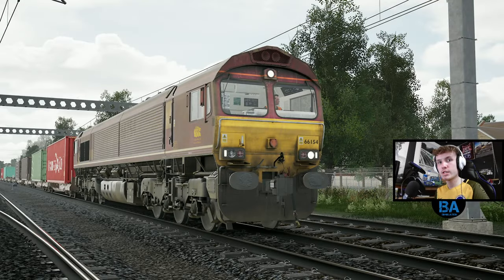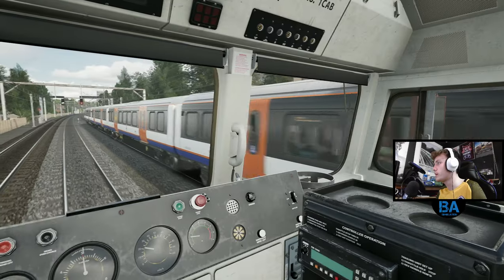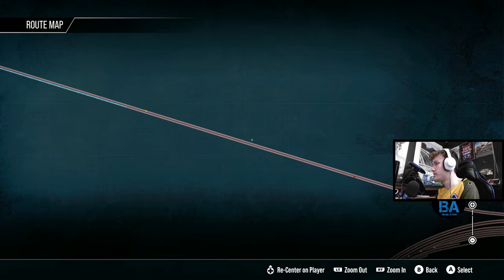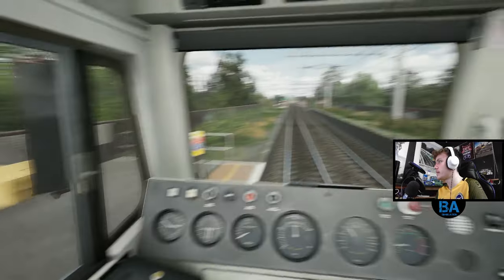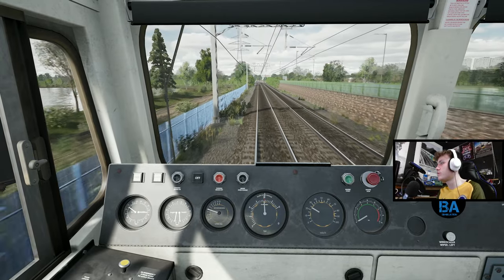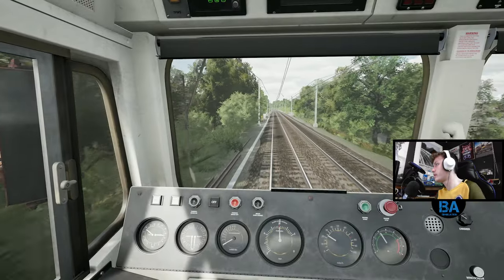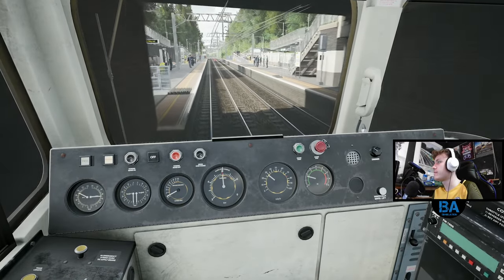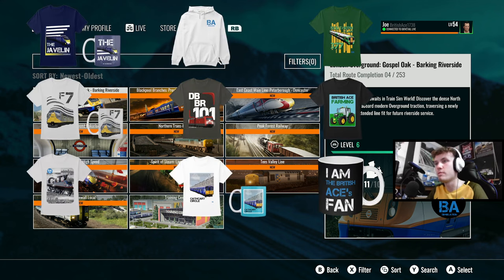Ripple Lane Shed - London Overground GOBLIN Line - Class 66 - Train Sim World 4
Taking a shed out for a bit of action on the GOBLIN Line, you'd be surprised at the amount of freight services available on the line, there is a lot - driving from Ripple Lane to Gospel Oak. Hope you enjoy!